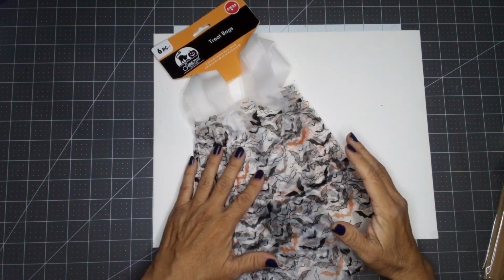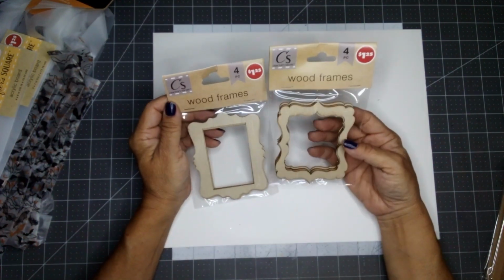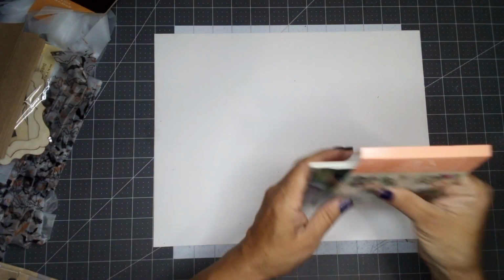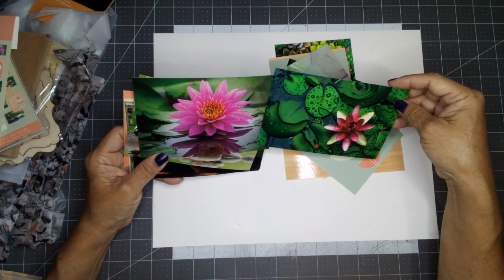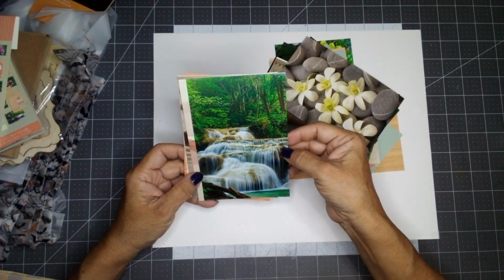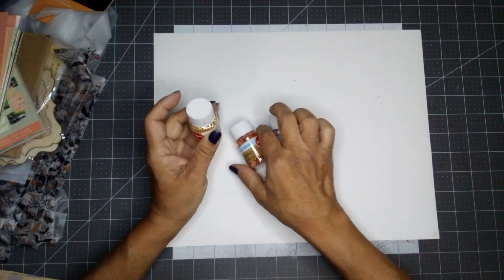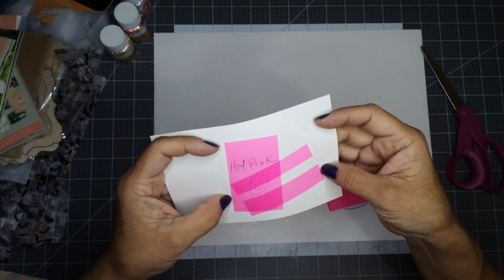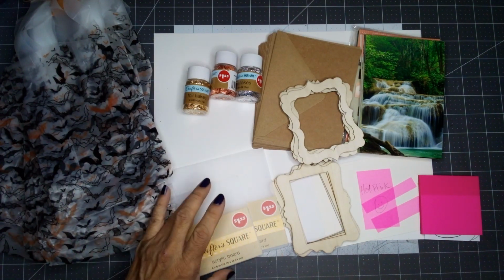Dollar Tree Haul | Found New Items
Hello Everyone,
Welcome to Aurelia's crafting ideas. I have a Dollar Tree haul, I found new items that I want to share.

Visit my YouTube channel for more budget friendly crafting ideas and shopping hauls.

Support my crafting ideas with these fantastic deals, thank you.

Mercari
It's easy to buy and sell on Mercari. Get up to $30 when you get started. Use code VSAJDM when you sign up with my